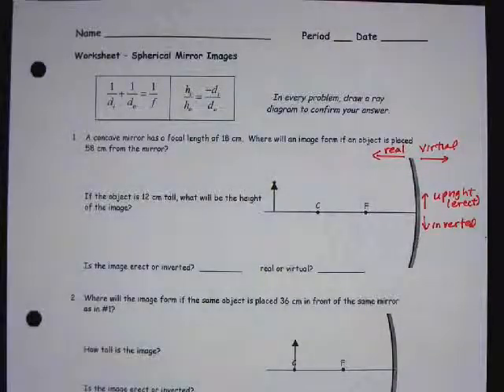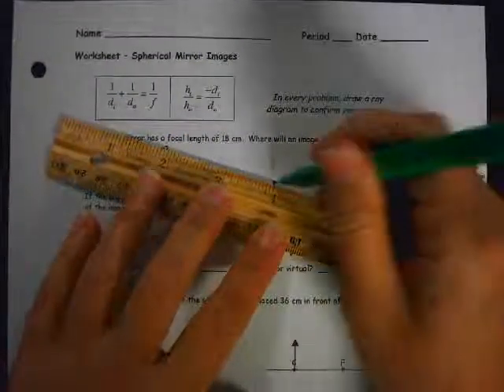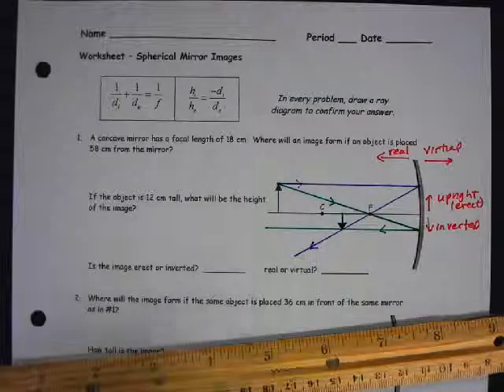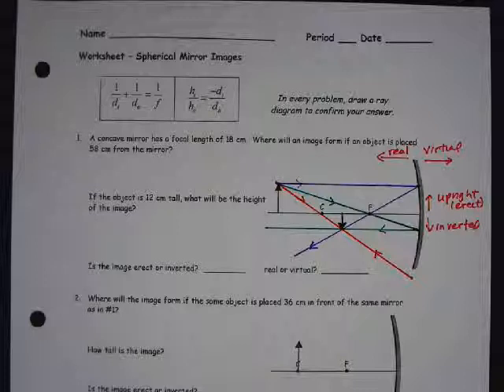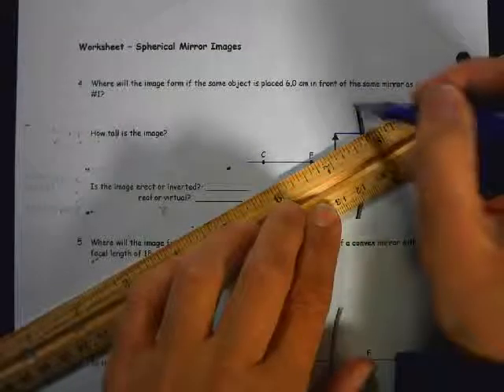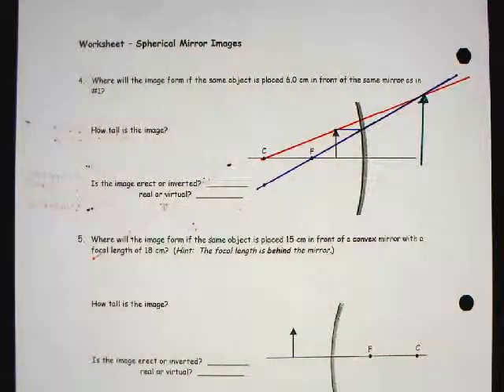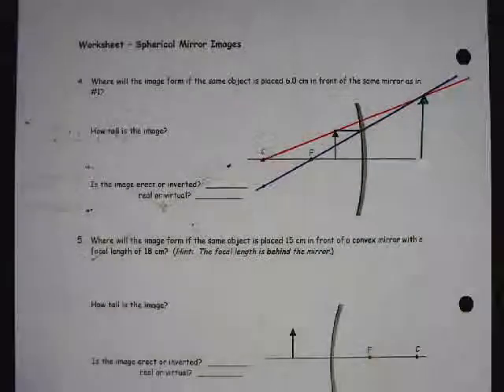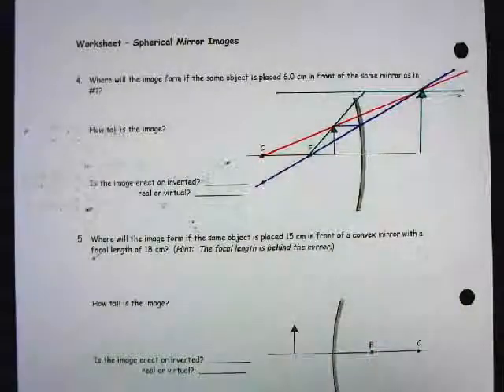10 Video HP13 Problems Spherical Mirror Images